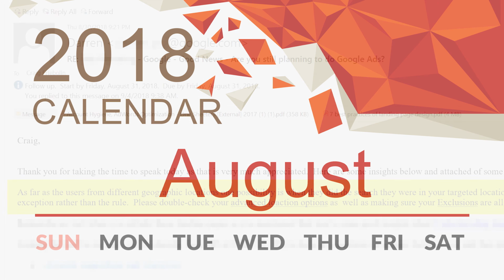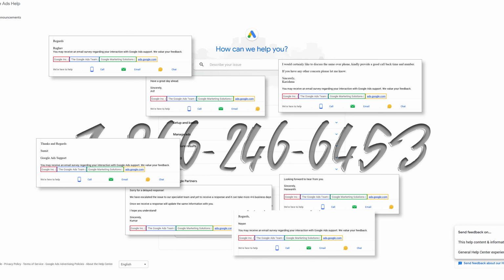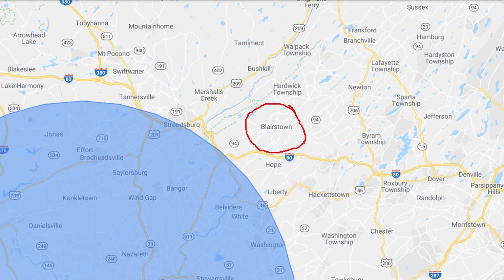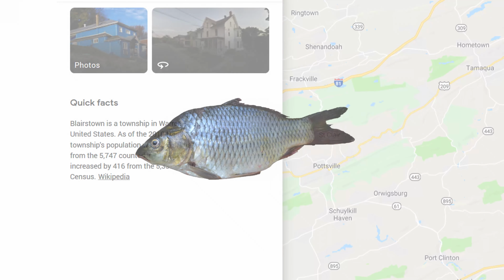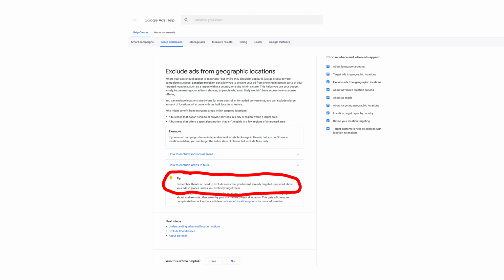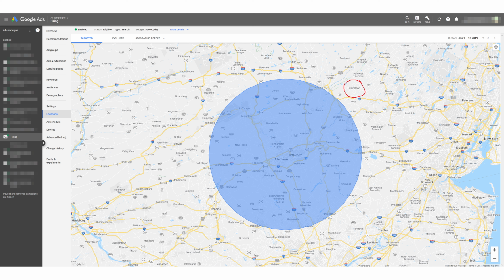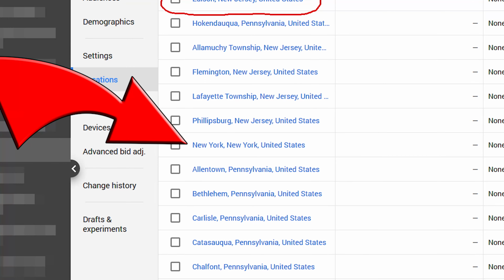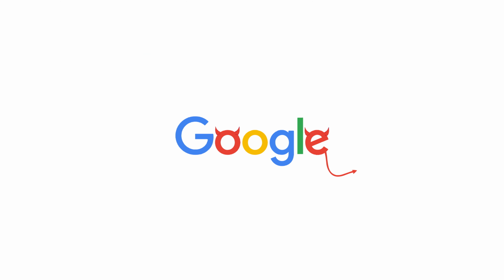Google Ads - Adwords, Support, Ripoff, Scam, Sucks, Geo, Locations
Help with Google Ads Support. Google adwords refund program. Google Ads Sucks. 2019 Google Class Action for Google Ads/Adwords location settings.
Adwords support sucks. The reporting system in Google Ads seems to be made in such a way as to keep you from getting the information you actually need to protect yourself from Google Ads itself.
Advanced locations settings are being ignored and users outside of the target area are being served ads. Once these ads are clicked they do NOT get added to the list of "invalid clicks". and you are charged for the junk click. This is criminal at worst and unethical at best. Advanced Google Ads Campaign settings for Geo Targeting locations ignored for overcharge refund.